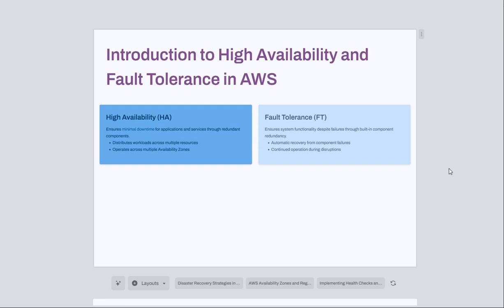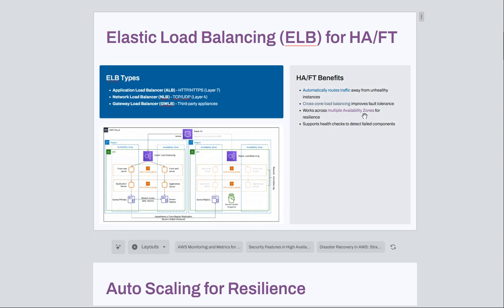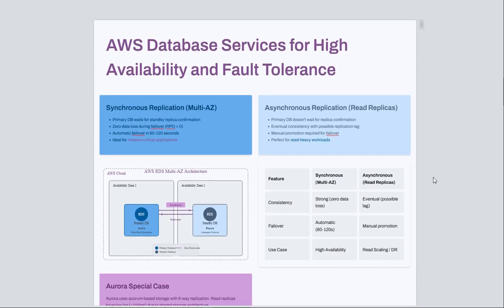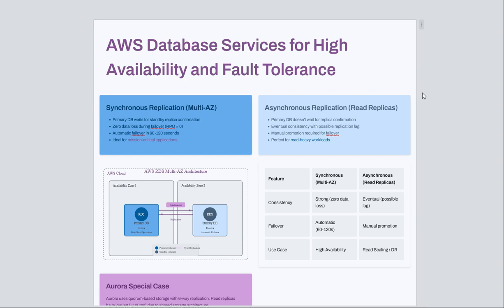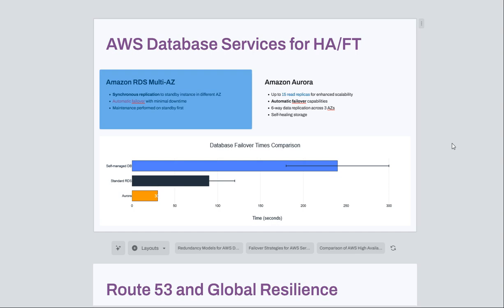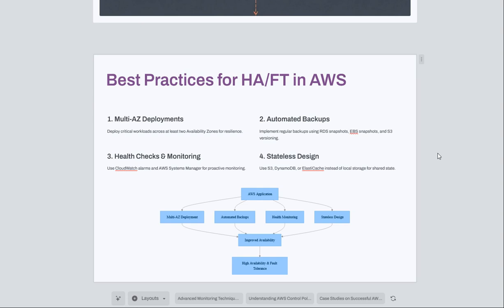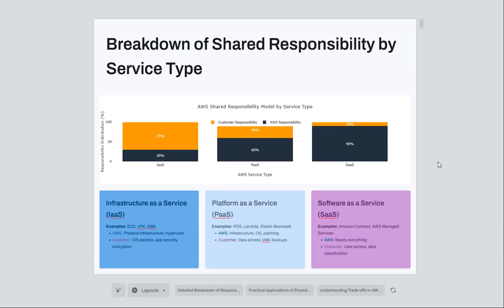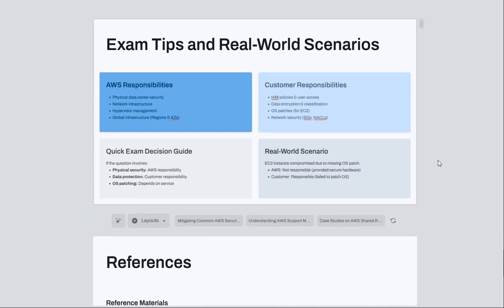AWS - Explore HA & FT Shared Responsibility